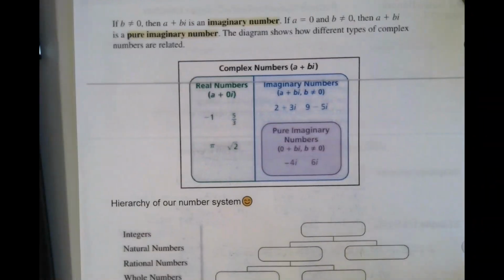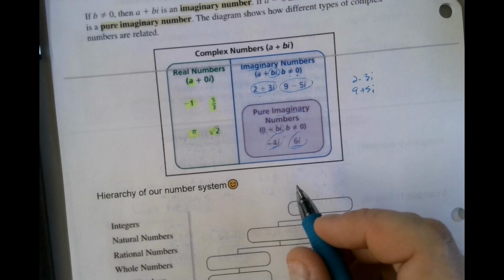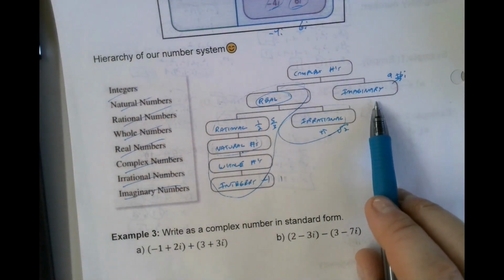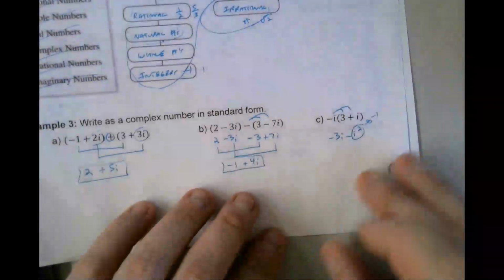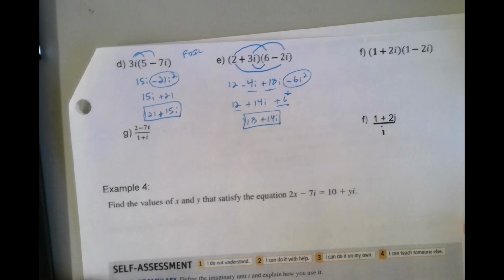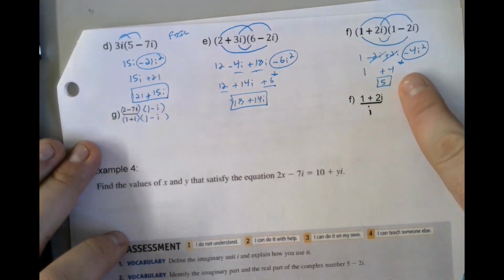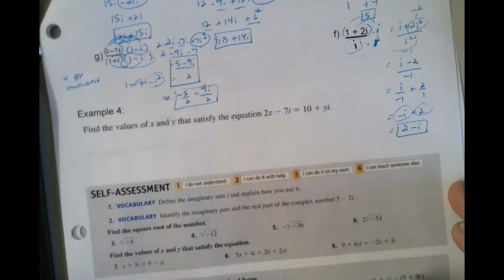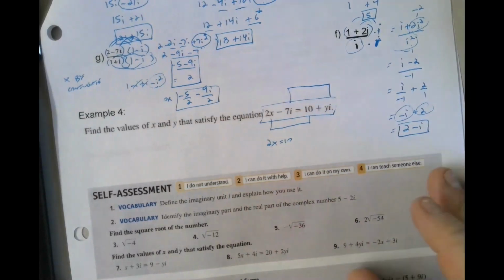3 2 Complex Numbers